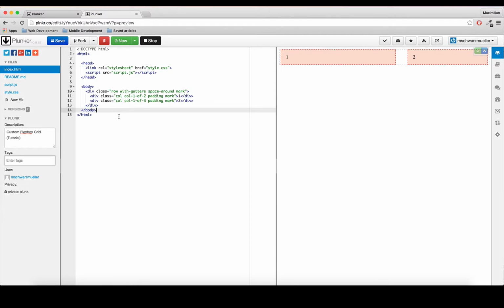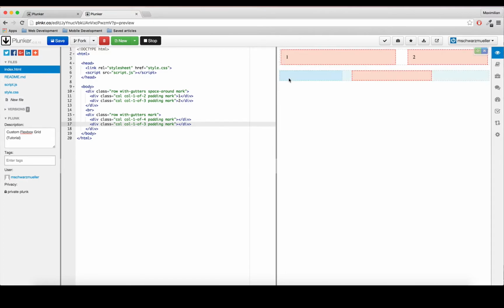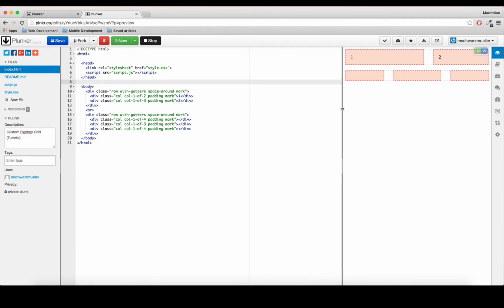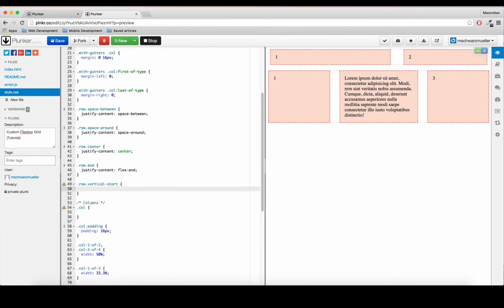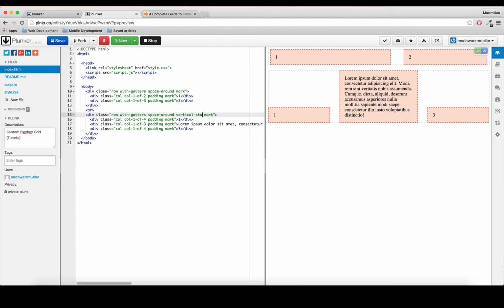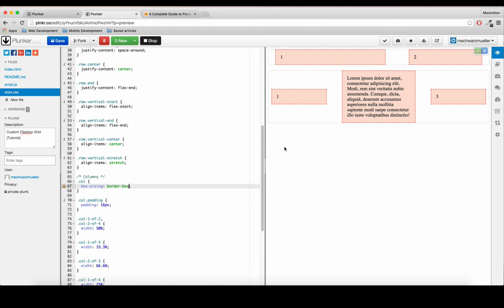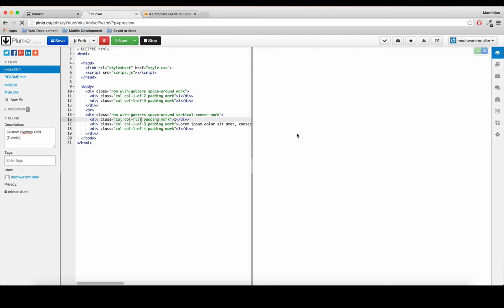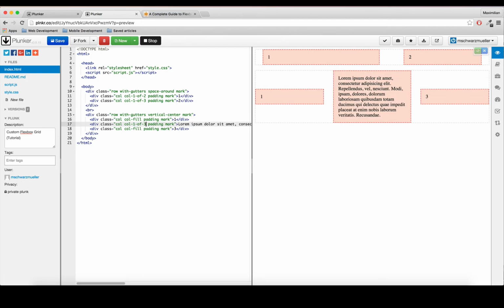Stylin' Around - Building a real Grid with CSS Flexbox - #2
You probably know CSS Frameworks like Bootstrap or Foundation. While they are great, they also come with a lot of things you probably never use. Additionally you learn very little when using them and when things don't work, it's hard to fix it.